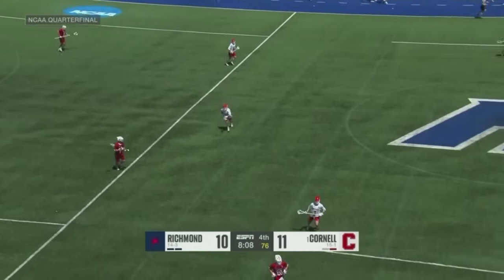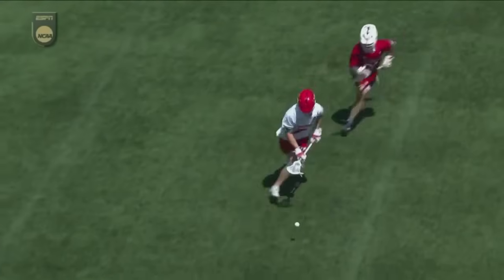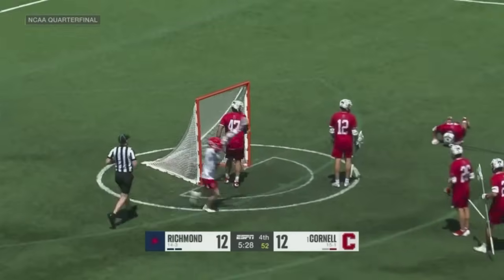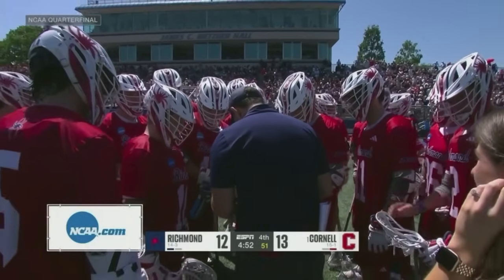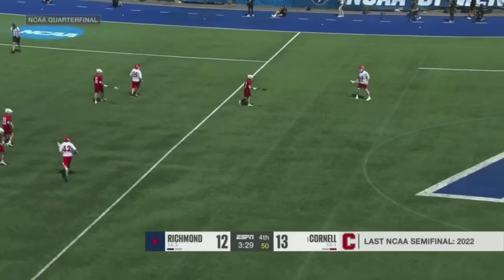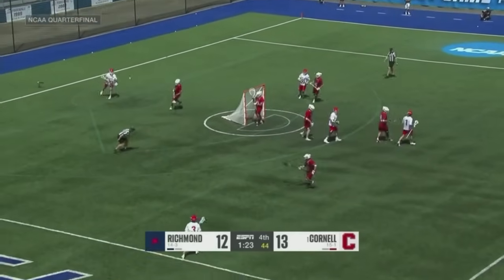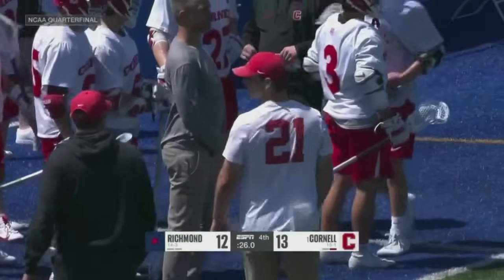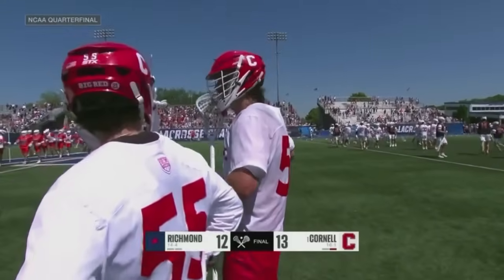Full finish from Cornell-Richmond NCAA men's lacrosse quarterfinal battle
Watch the full final 8:00 of the 4th quarter in Cornell and Richmond's quarterfinal matchup in the 2025 NCAA DI men's lacrosse tournament.